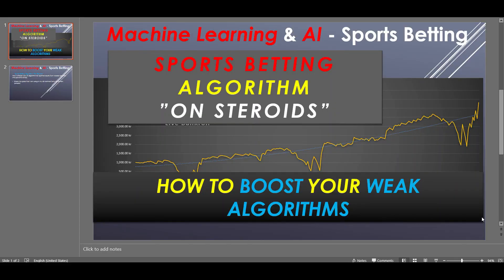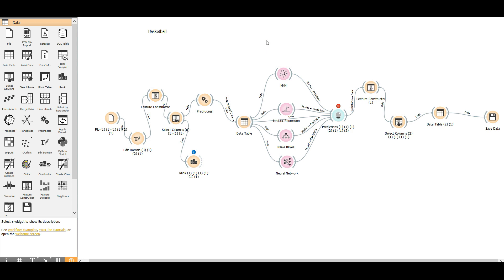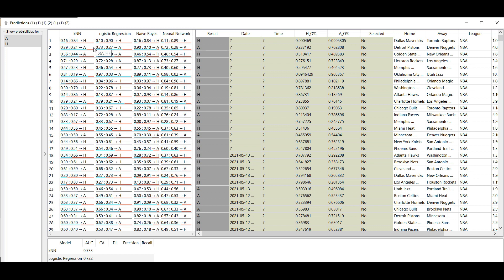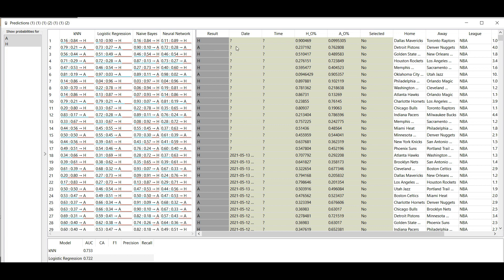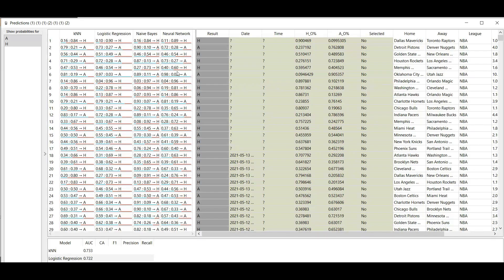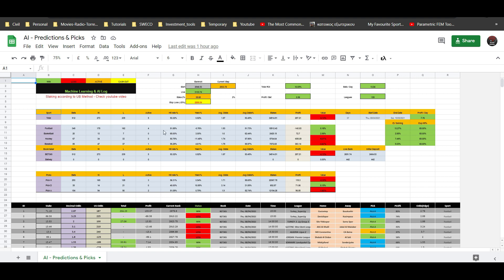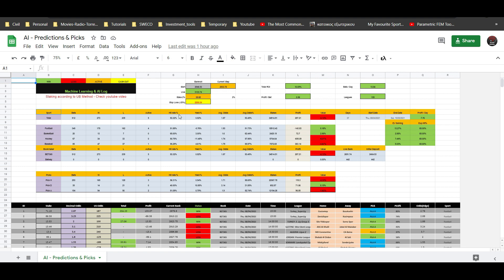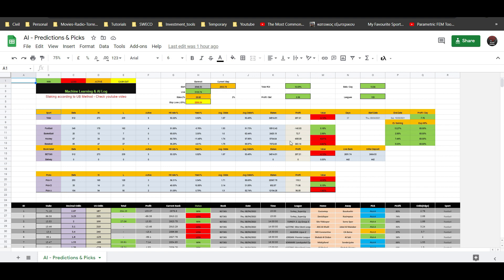Sports Betting Algorithm "On Steroids" - ML & AI in Sports Betting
Boosting our Sports Betting Algorithm

Machine Learning & AI in Sports Betting